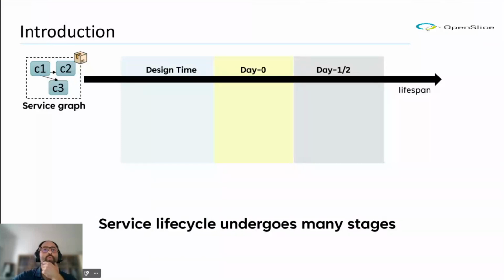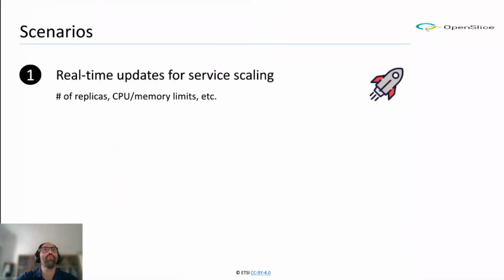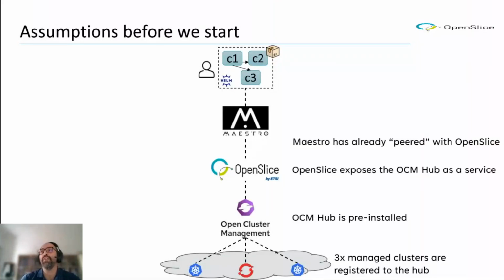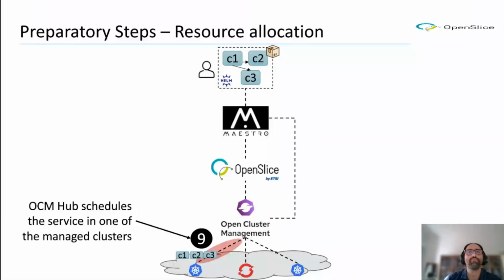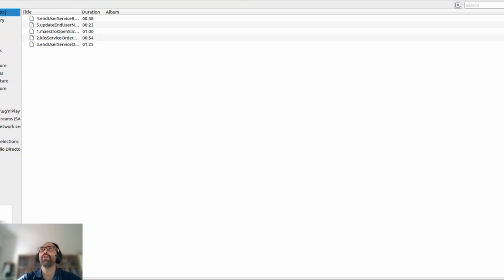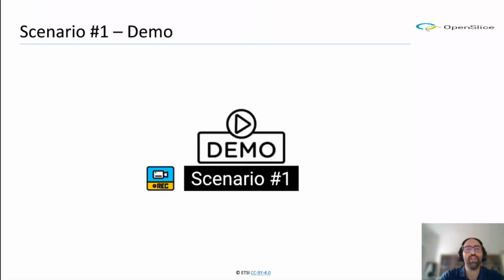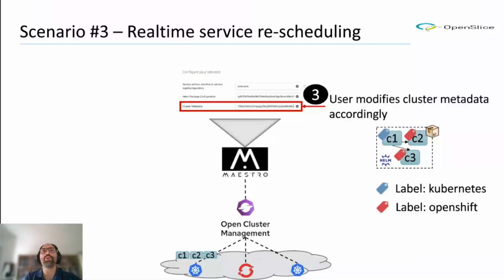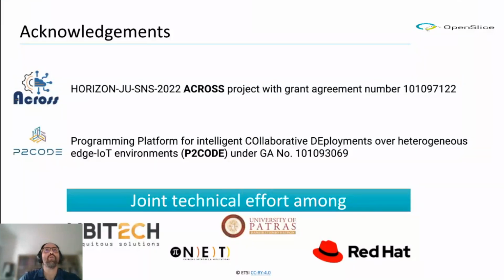Zero touch end user service update mechanisms via an open orchestration platform